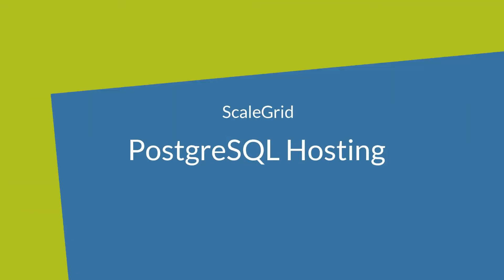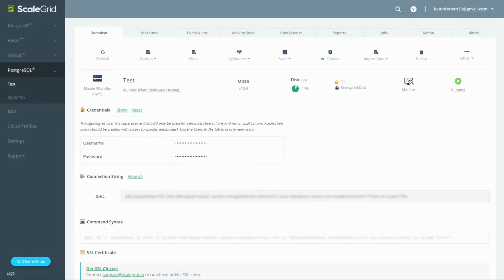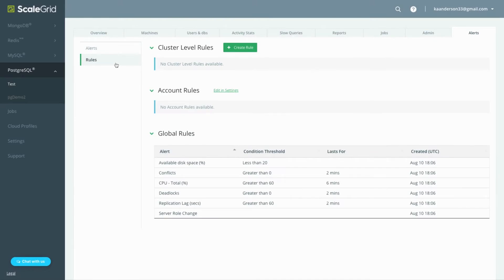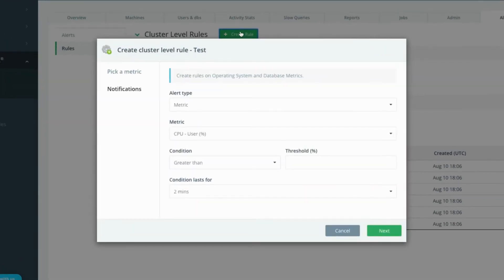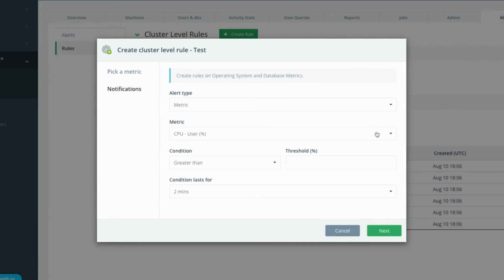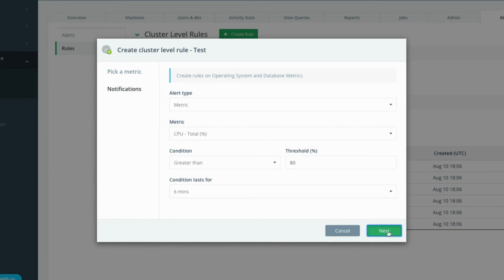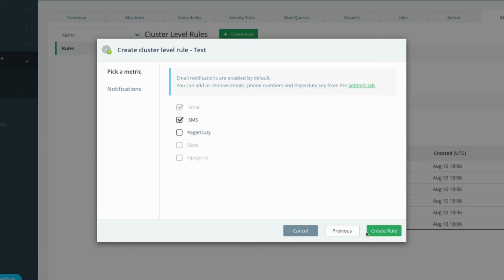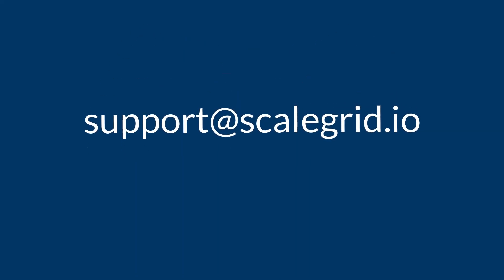Creating PostgreSQL Alerts - ScaleGrid DBaaS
Fully managed PostgreSQL hosting at ScaleGrid allows you to create custom alerts at both the cluster level and the account level so you can monitor and optimize the performance of your PostgreSQL deployment.

Go to the Alerts tab of your cluster details page where you can see any active or dismissed alerts, and then select the Rules tab on the left. Here you can see the list of Global Rules set by ScaleGrid.

Click the ‘Edit in Settings’ link next to Account Rules to setup alerts for all the PostgreSQL deployments in your account, or the New Cluster Rules button to create an alert for only this deployment.

You can select either Metric, Disk Free %, or Server Role Change as your alert type. Choose your alert metric, then customize the condition, threshold, and duration for your new alert, and click Next.

On the Notifications page, select how you’d like to receive your alerts. Email is enabled by default, but you can also receive alerts via SMS text, PagerDuty, Slack or Opsgenie. Once you’re done, click Create Rule to start receiving alerts on your new alert rule!